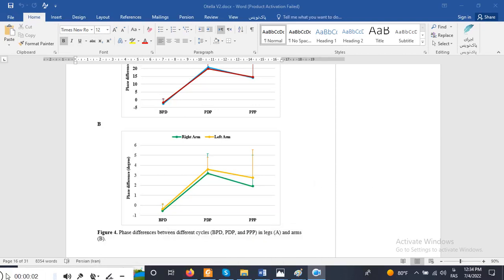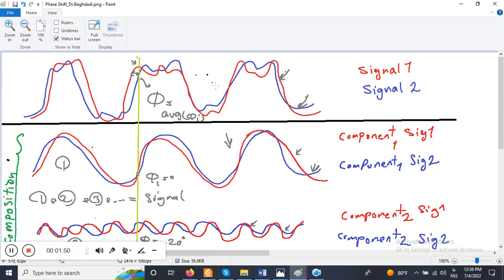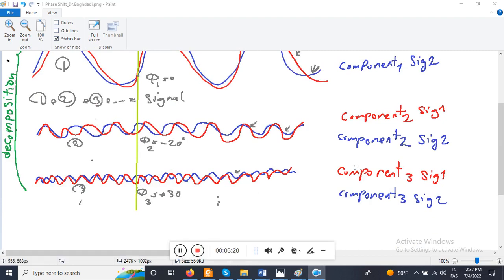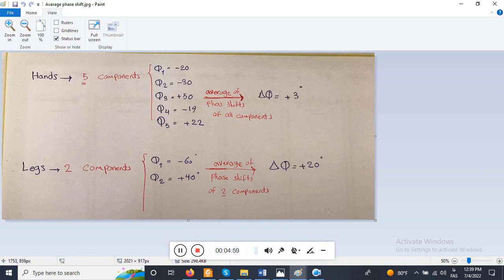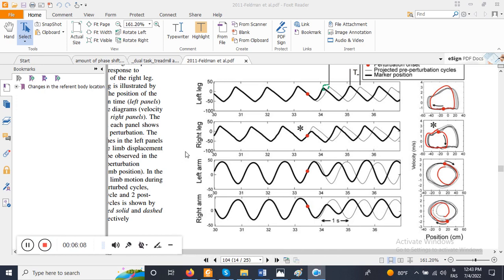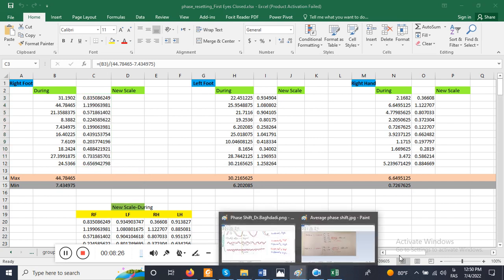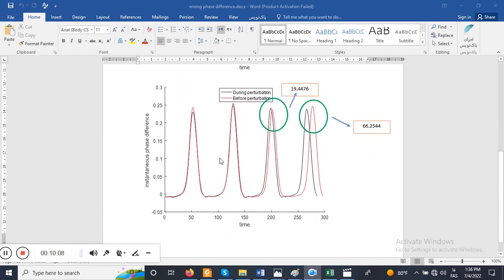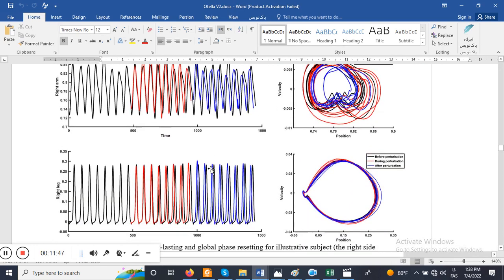Explanation of phase shift analysis